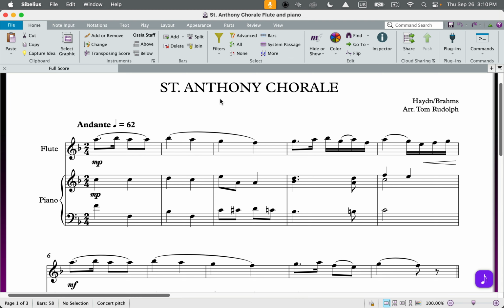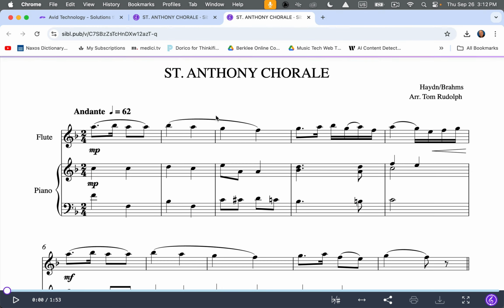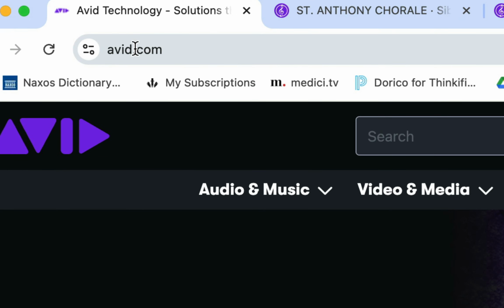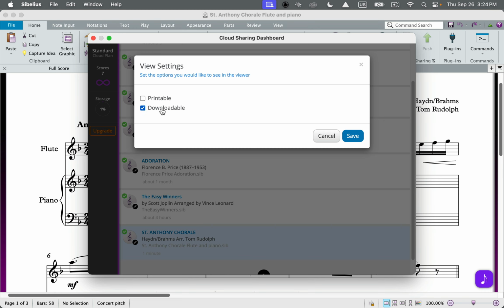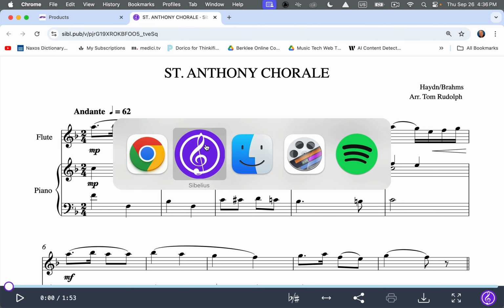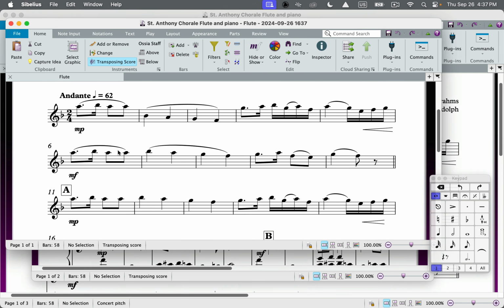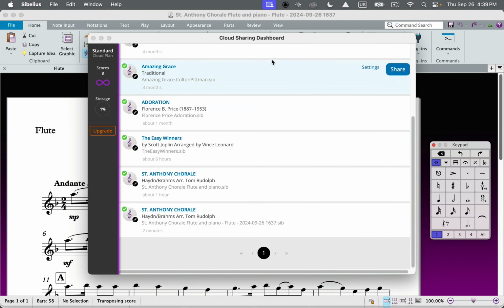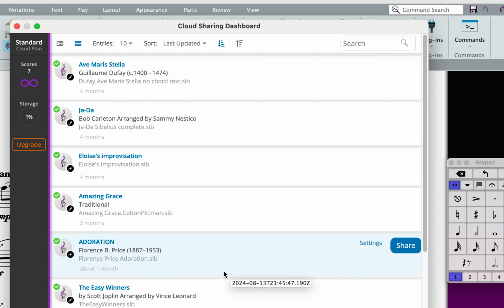Sibelius Cloud Sharing (2024)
by Dr. Tom Rudolph